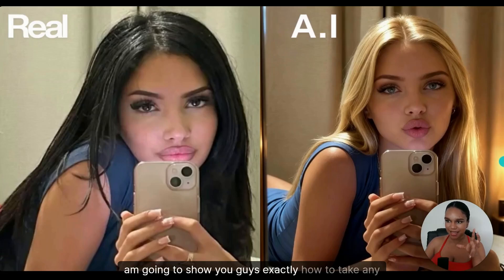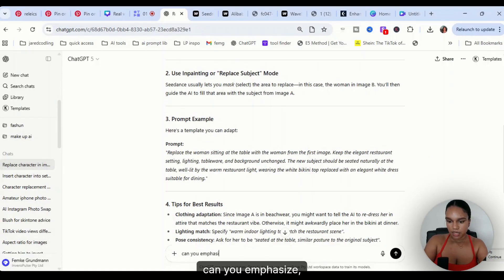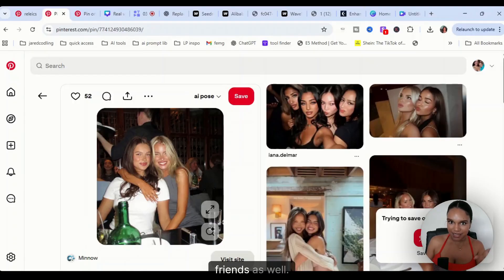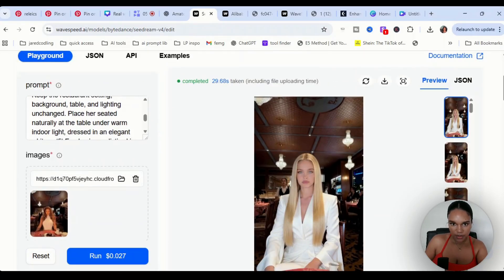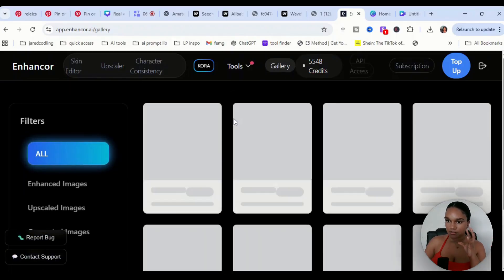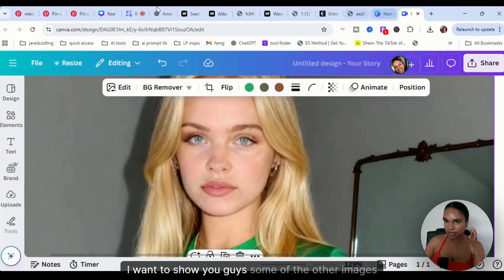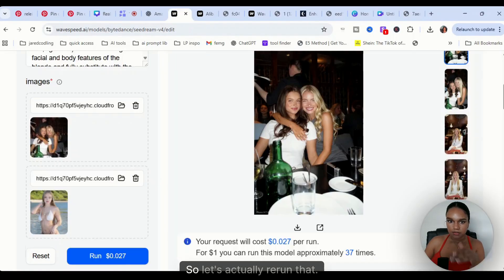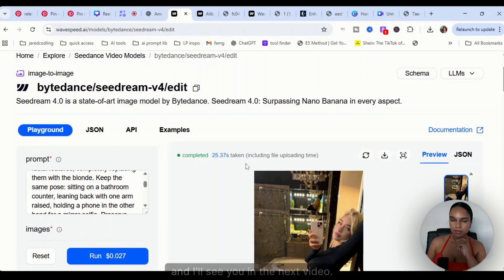Swap Any Instagram Photo with Your AI Model | Seedance tutorial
In this video you'll learn how to swap any Instagram photo with your AI influencer using Seedream 4 Edit. Forget prompting an entire day to get the right image, I’ll show you exactly how creators are replacing IG pics with their AI models and turning them into viral content. Perfect if you’re building or growing your own AI influencer.

00:00 - 00:51 - Go to wavespeed
00:52 - 01:40 - prompt using chatgpt
01:41 - 03:55 - first image
03:55 - 04:46 - how to fix blurry images
04:47 - 05:48 - multiple images?
05:49 - 06:45 - Fails, what to avoid
06:46 - 07:50 fixing fails
07:51 - join challenge